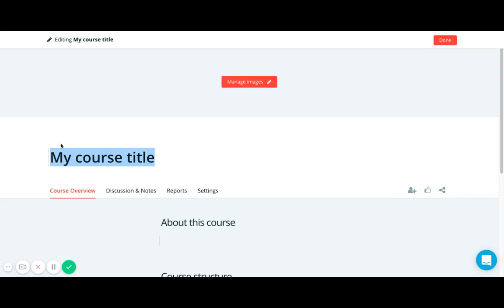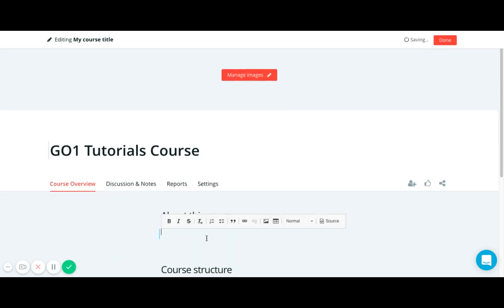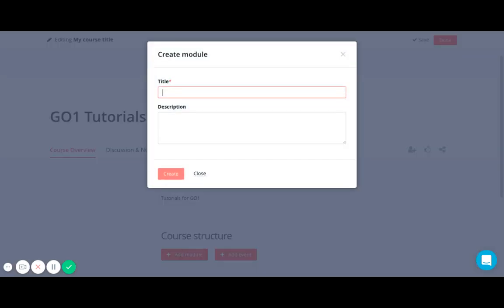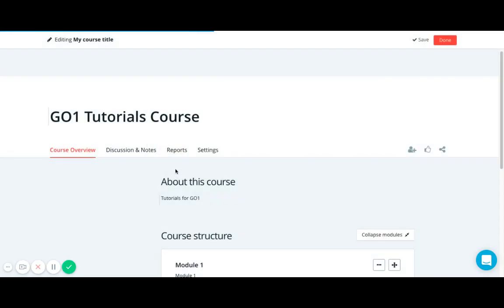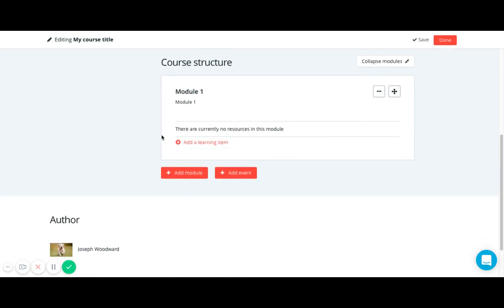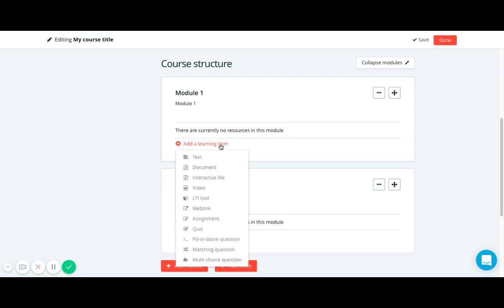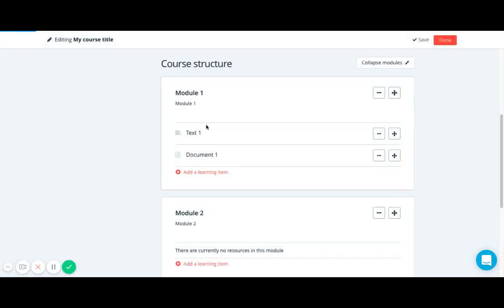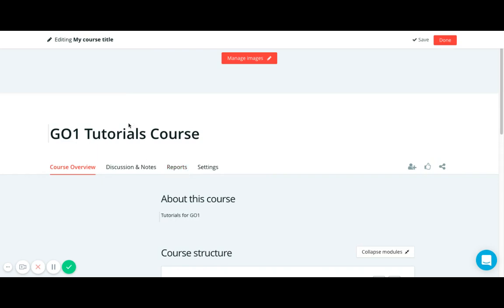GO1 Tutorials - How to Create an Online Course